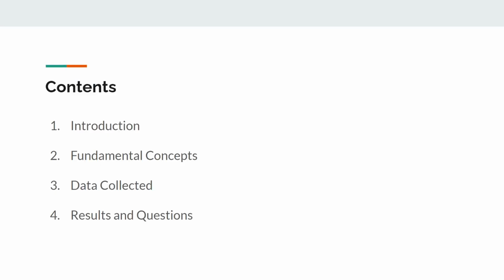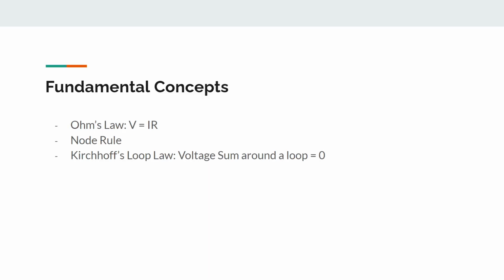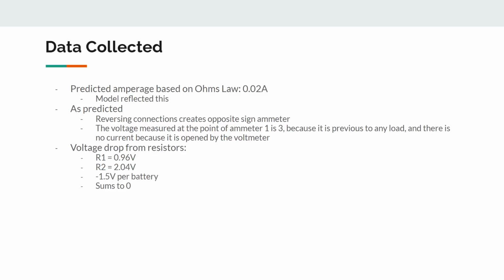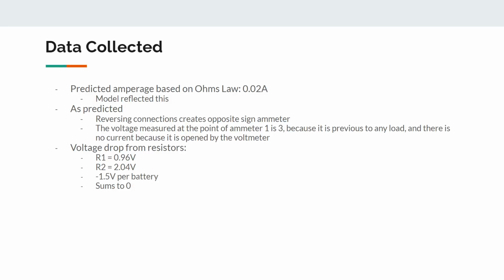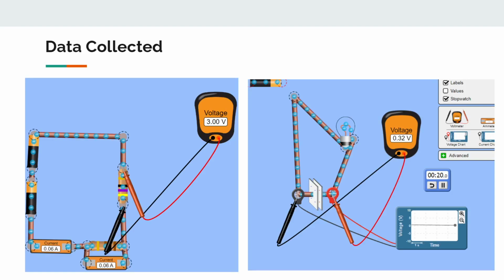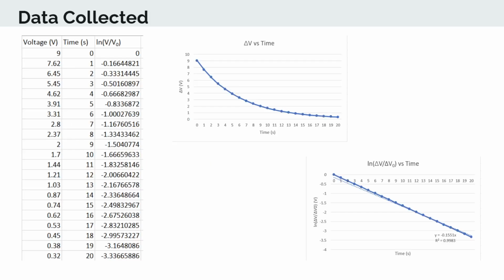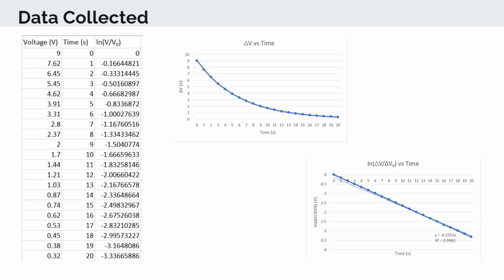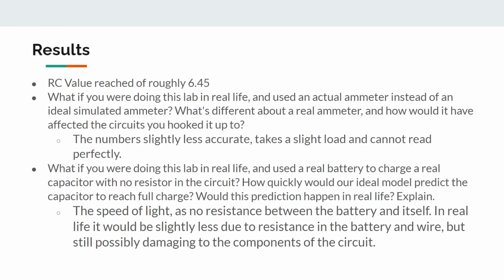Phys 2212 Lab 4